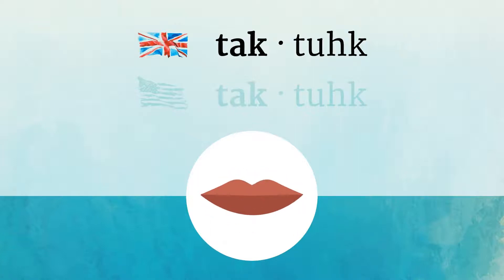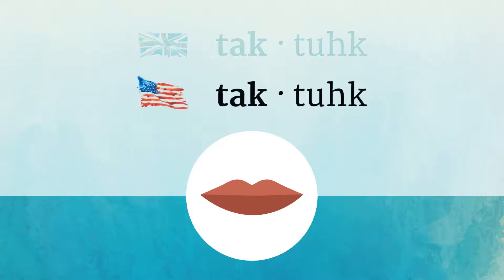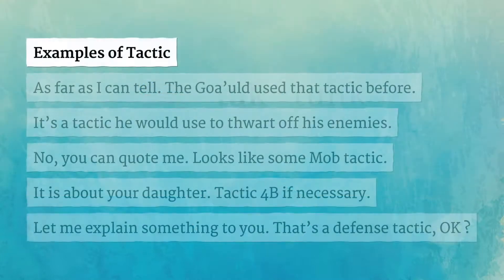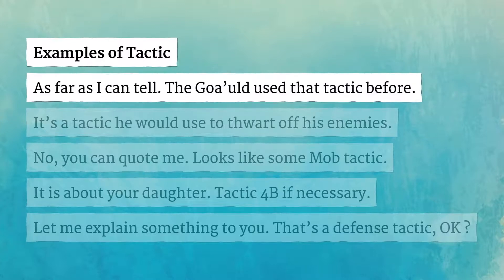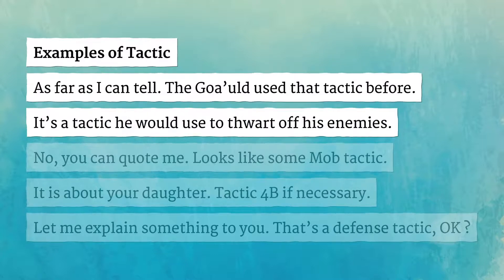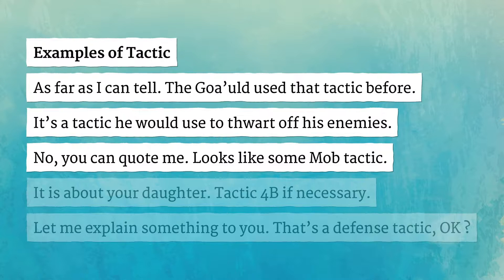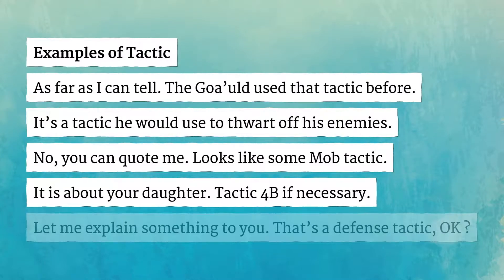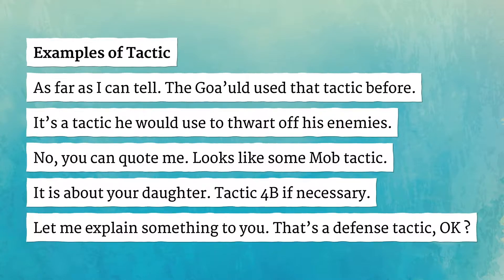TACTIC pronunciation • How to pronounce TACTIC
How to say Tactic in British English and American English?